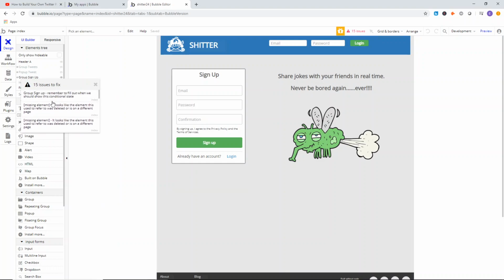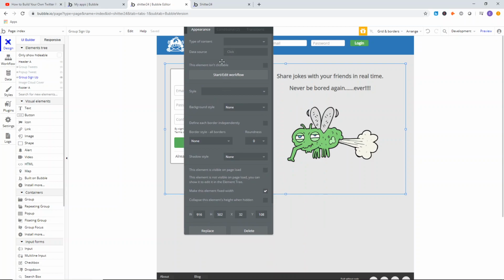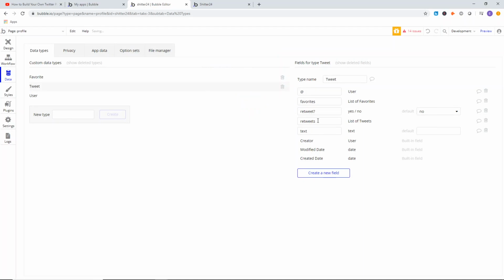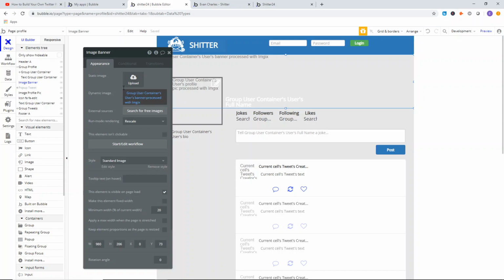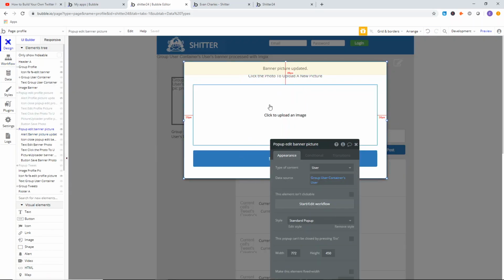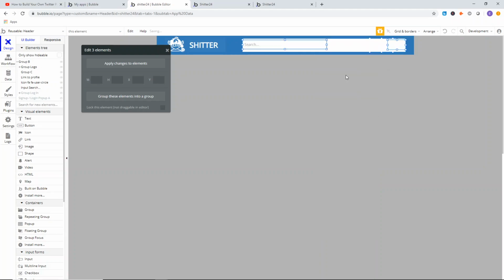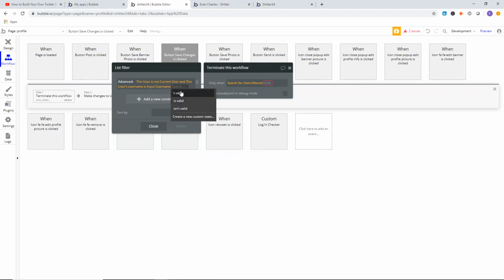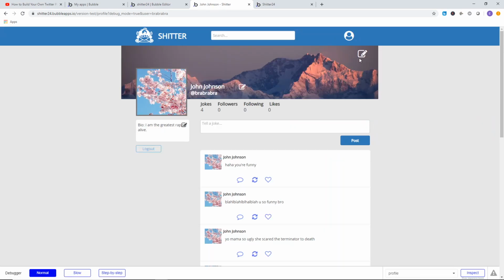How To Build Your Own Twitter Part 2